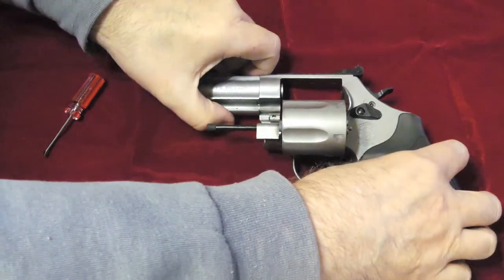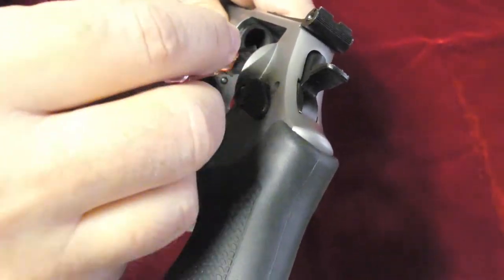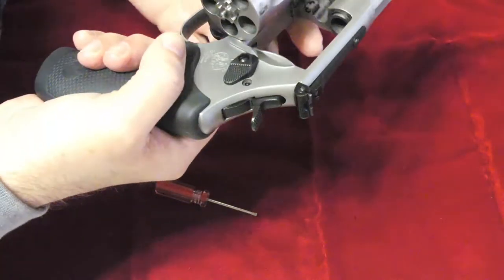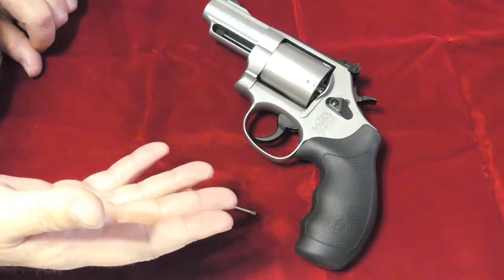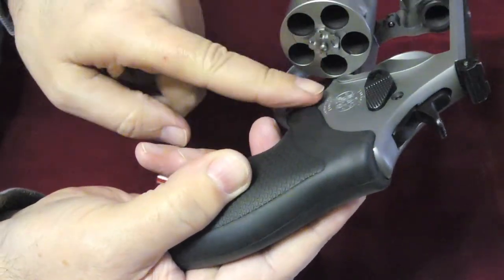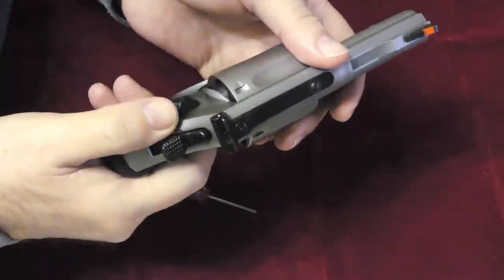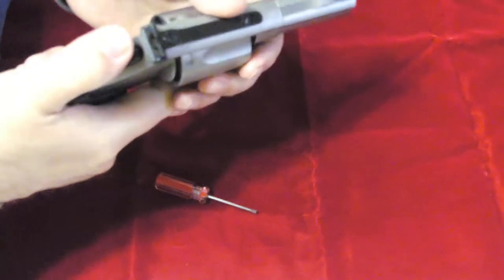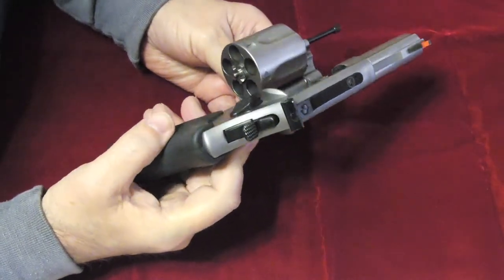S&W Model 69 .44Mag - Critical Failure Update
My new S&W Model 69 had a complete failure on the 3rd round fired through it.
I was using factory PMC 240gr Copper Jacketed rounds.

It was stripping small amounts of the jacket from the bullet, as it passed from the cylinder to the barrel. On the third shot, a larger chunk of copper stripped off, and wedged between the top-strap and the forcing cone/chamber. This caused the revolver to completely lock up. The cylinder was frozen, and the hammer and trigger were locked as well. I explain this in the video and give an update on the repair job.

This is why it is CRITICAL to run a few boxes of ammo through any gun you may have to use to save your life. If I had this in the woods, and a bear or cougar was attacking, I would effectively have had a hammer to use against them. (and I am too old and too fat to run from them!)